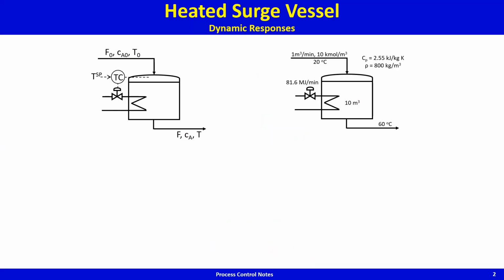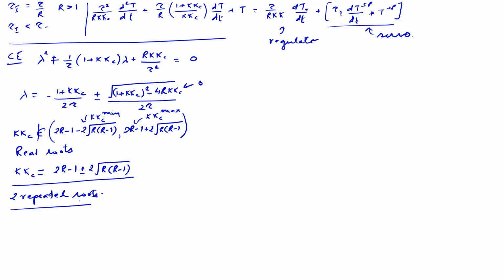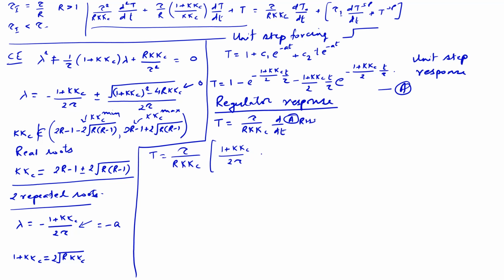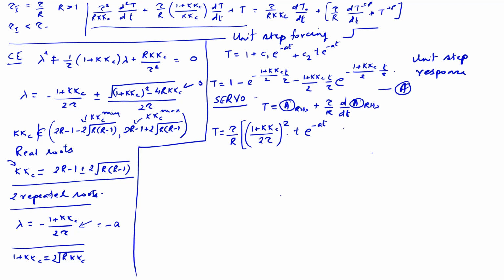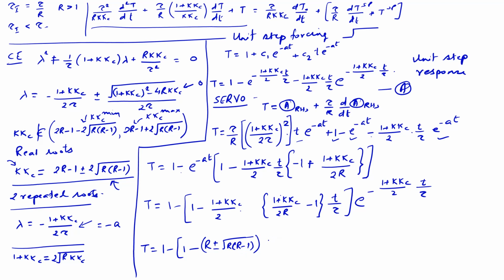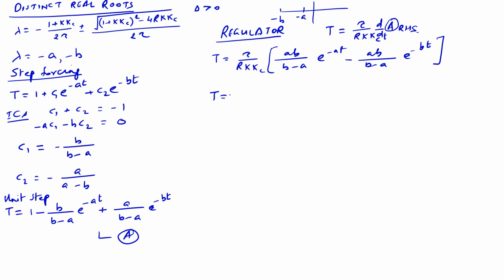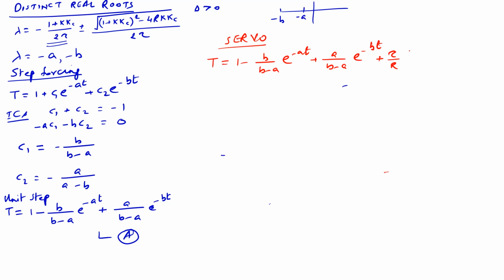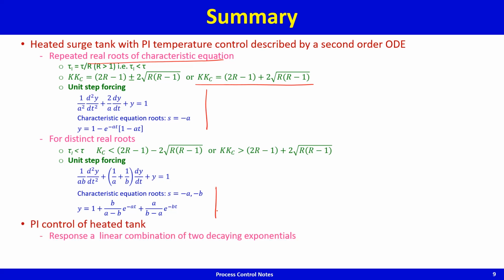Module 3.2.4 Lecture 14